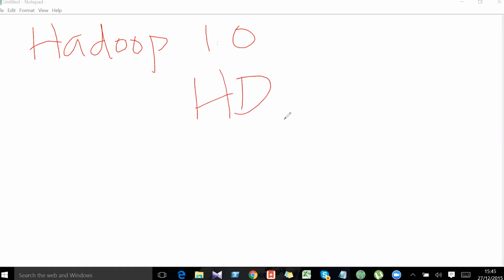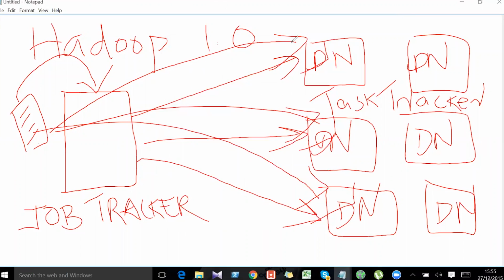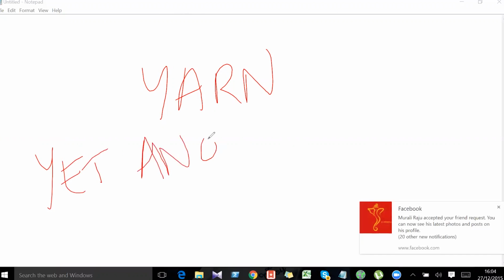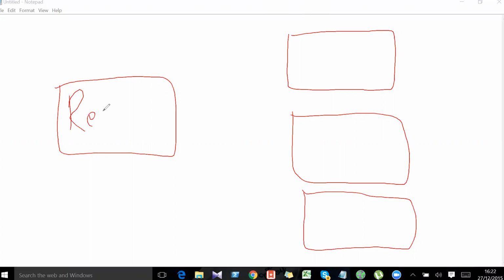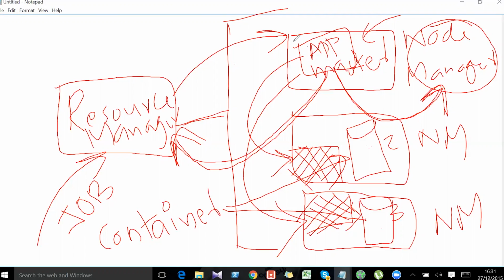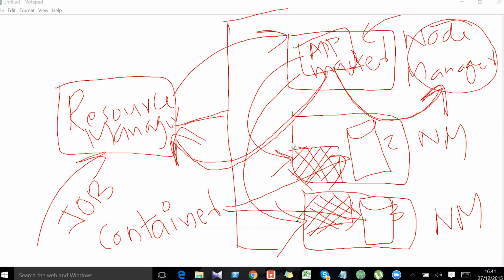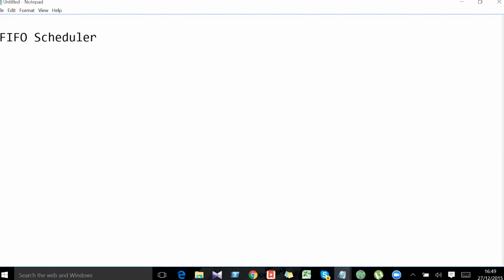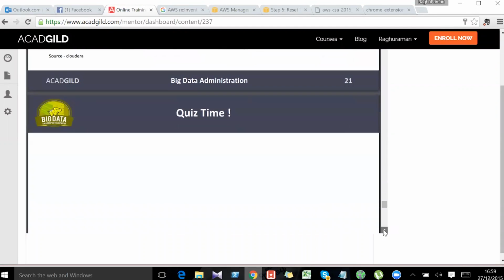Yarn Tutorial for Beginners | Hadoop Yarn Training Video | Hadoop Yarn Architecture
YARN is the architectural centre of Hadoop that allows multiple data processing engines such as interactive SQL, real-time streaming, data science and batch processing to handle data stored in a single platform, unlocking an entirely new approach to analytics.

YARN is the foundation of the new generation of Hadoop and is enabling organizations everywhere to realize a modern data architecture.

WHAT YARN DOES: YARN is the prerequisite for Enterprise Hadoop, providing resource management and a central platform to deliver consistent operations, security, and data governance tools across Hadoop clusters.
YARN also extends the power of Hadoop to incumbent and new technologies found within the data centre so that they can take advantage of cost effective, linear-scale storage and processing. It provides ISVs and developers a consistent framework for writing data access applications that run IN Hadoop
YARN’s original purpose was to split up the two major responsibilities of the JobTracker/TaskTracker into separate entities:
• a global ResourceManager
• a per-application ApplicationMaster
• a per-node slave NodeManager
• a per-application Container running on a NodeManager

The ResourceManager and the NodeManager formed the new generic system for managing applications in a distributed manner. The ResourceManager is the ultimate authority that arbitrates resources among all applications in the system. The ApplicationMaster is a framework-specific entity that negotiates resources from the ResourceManager and works with the NodeManager(s) to execute and monitor the component tasks.
The ResourceManager has a scheduler, which is responsible for allocating resources to the various applications running in the cluster, according to constraints such as queue capacities and user limits. The scheduler schedules based on the resource requirements of each application.

Each ApplicationMaster has responsibility for negotiating appropriate resource containers from the scheduler, tracking their status, and monitoring their progress. From the system perspective, the ApplicationMaster runs as a normal container.
The NodeManager is the per-machine slave, which is responsible for launching the applications’ containers, monitoring their resource usage (cpu, memory, disk, network) and reporting the same to the ResourceManager.